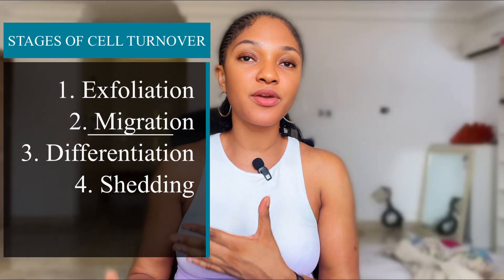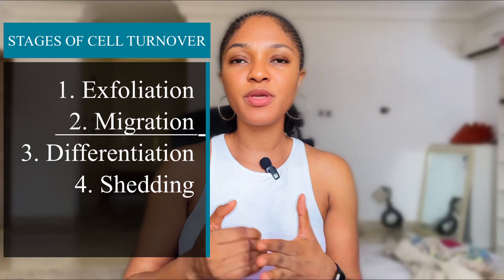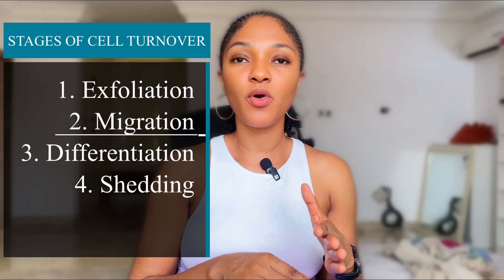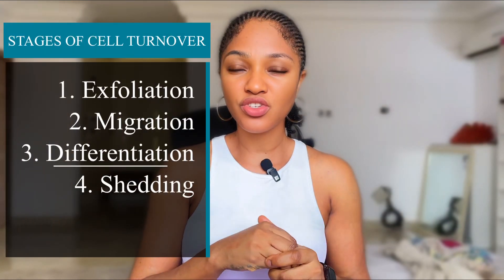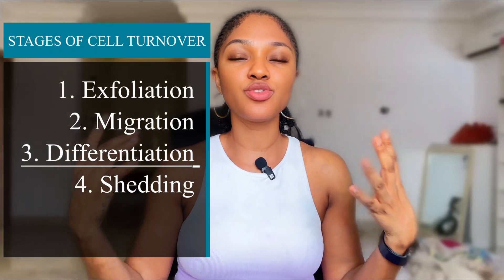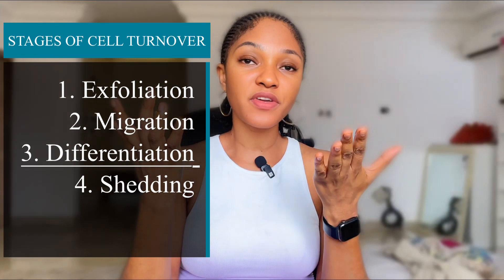Understanding The Cell Turnover Process In The Skin: A Comprehensive Guide To Having A Flawless Skin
We have an exciting topic to discuss today and that is The Fascinating Process of Cell turnover a comprehensive guide to getting a flawless skin.
In this video we will dive deep into the cell turn over process , exploring its importance, steps involved and how to impact our overall skin health.

* Bulk skincare/rebranding / white label.
*Training
* Procurement

TO SHOP OUR COURSES, EBOOK, SKINCARE LINE, AND INGREDIENTS CLICK THE LINK(S) BELOW 👇👇👇👇👇👇👇👇